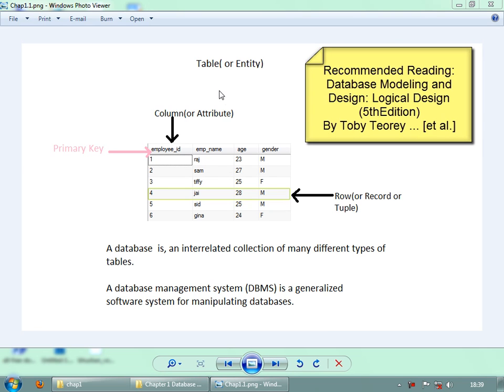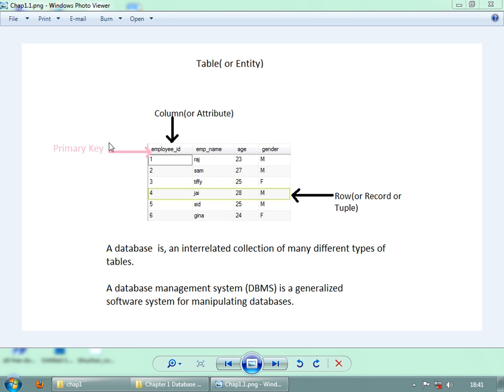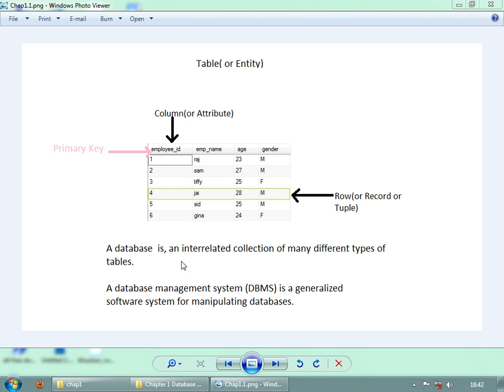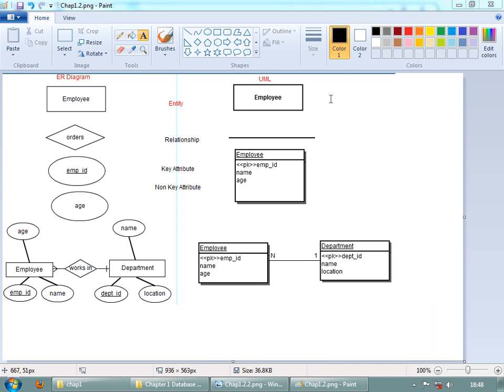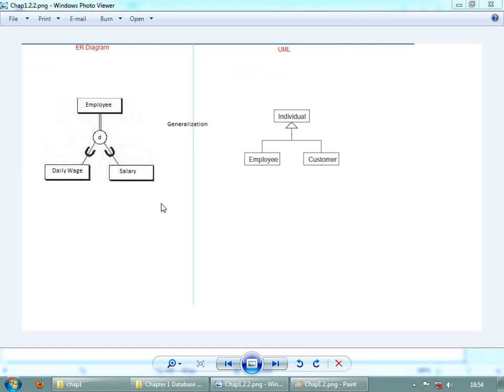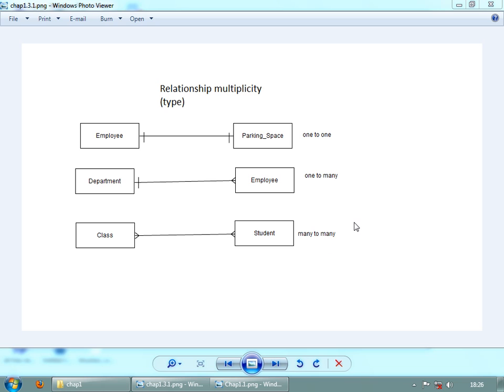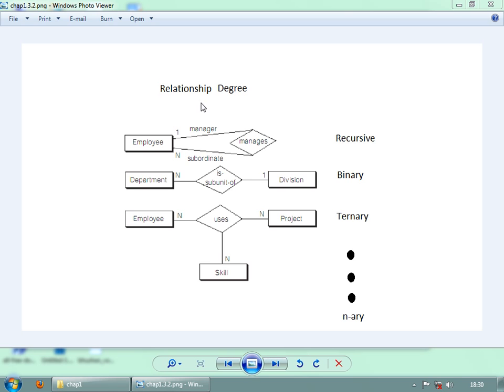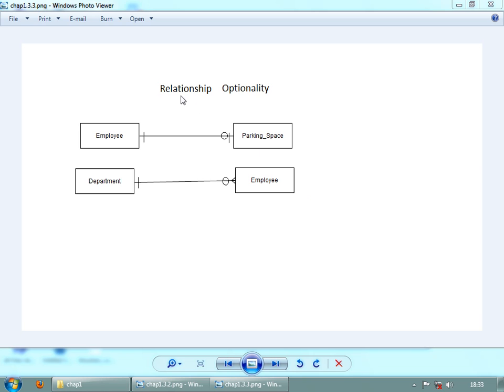Java EE 6 Video Training: chap3_Understanding_Tables_Notations_and_Relationship_attributes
This content is not in any way endorsed or supported by Oracle or any other interested parties. The opinions and viewpoints expressed in these videos are solely based on authors(presenter) experience. The presenter(Ashitraj More) assumes no responsibility for errors or omissions, or for damages caused or alleged to be caused directly or indirectly from the use of the information contained in the video tutorial(training).